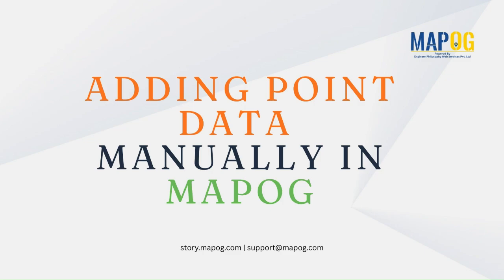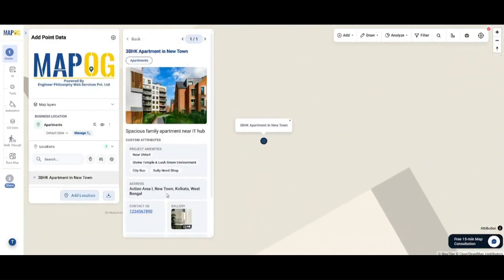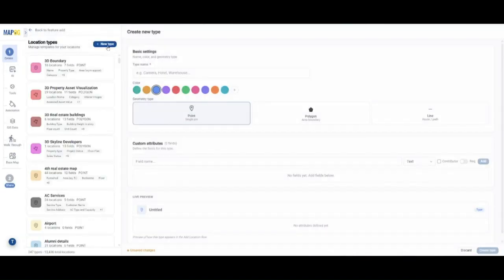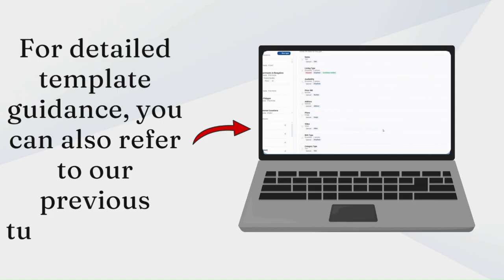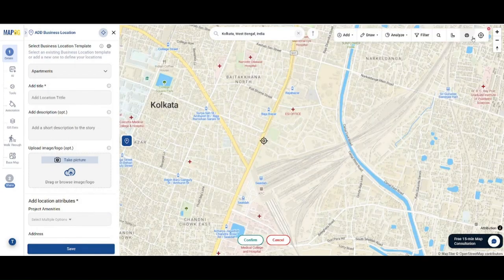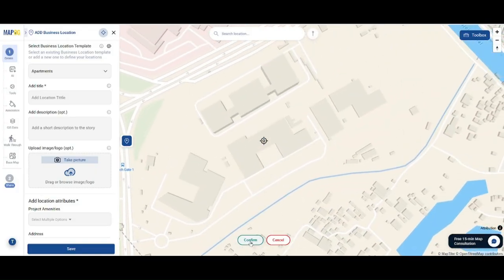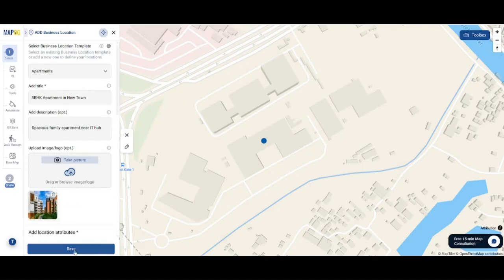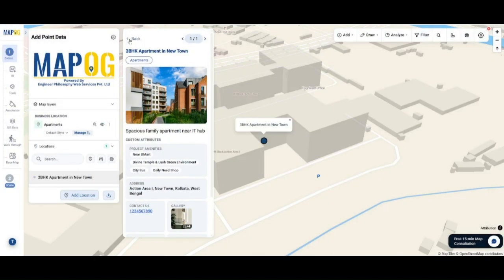How to Add Custom Locations with Images, Videos & Documents on Interactive Maps | MAPOG Tutorial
Want to add custom locations on a map with complete details like descriptions, addresses, images, videos, and documents?

In this video, we'll show you how to manually add custom locations in MAPOG and enrich them with all the information your users need.

✔ Add locations manually using the Add Location feature
✔ Select an existing Custom Location Template or create your own
✔ Search places directly from the search bar
✔ Add locations using latitude & longitude coordinates
✔ Drop pins manually anywhere on the map
✔ Attach images, videos, documents, and descriptions
✔ Display all information in an interactive popup
✔ Organize and manage location data efficiently

 Whether you're managing stores, assets, projects, tourist spots, or business locations, MAPOG helps you create rich, interactive maps with complete information.

✔ Add custom locations with detailed information
✔ Attach media files and documents to map points
✔ Create interactive and user-friendly maps
✔ Manage location data from a single platform
✔ Improve collaboration and data accessibility